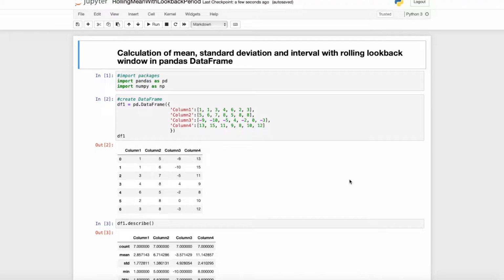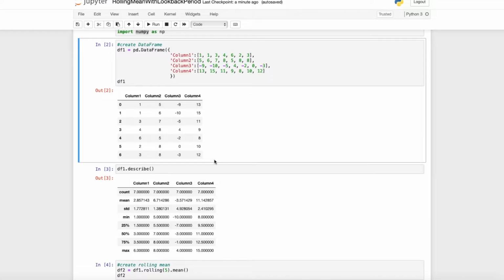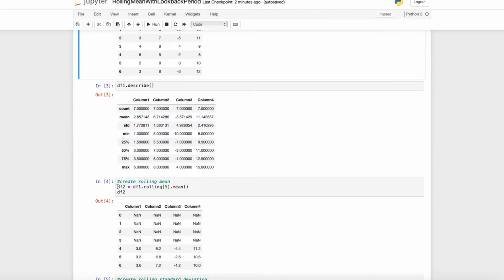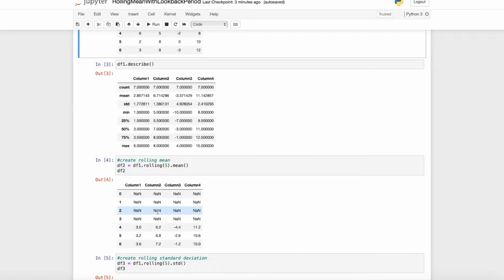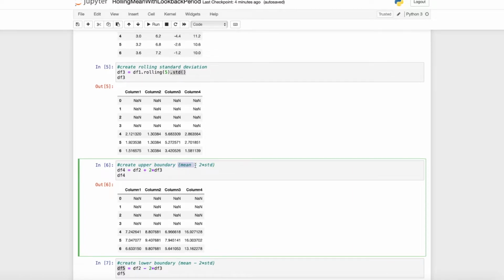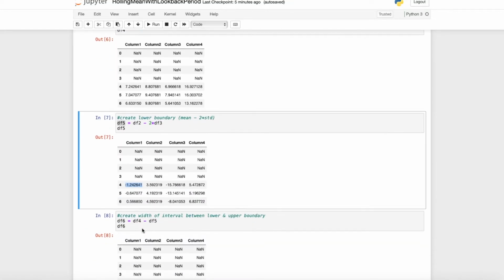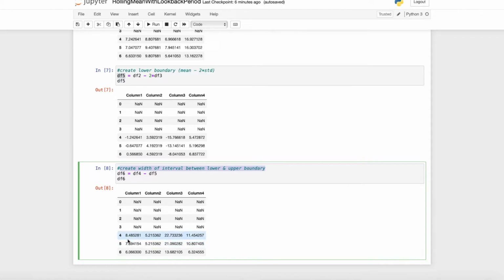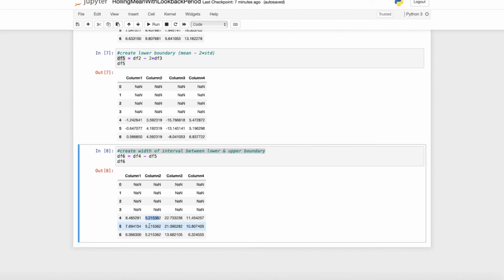Calculation of mean with rolling lookback window in pandas DataFrame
This short tutorial shows how to simply calculate the mean and standard deviation with a rolling lookback window. With this dynamic mean and standard deviation based on the past x days, the video also shows how to calculate an interval between +/- 2*std away from the mean. The video shows a simple example with the .rolling().mean() and rolling().std() command.